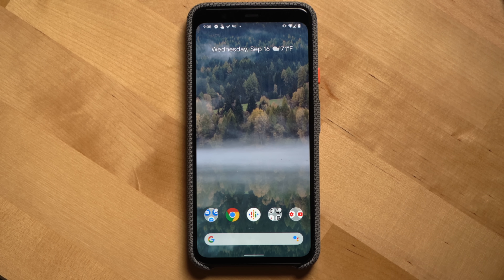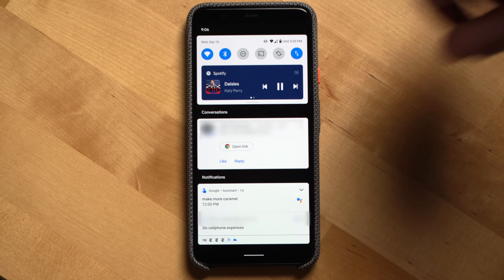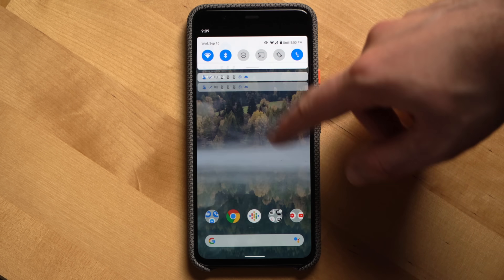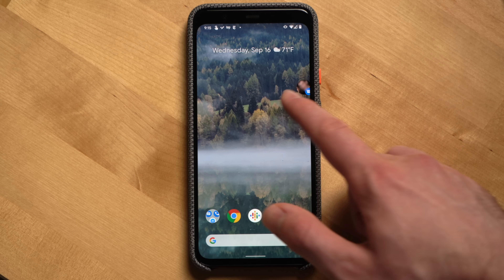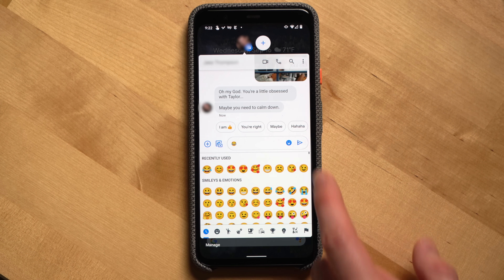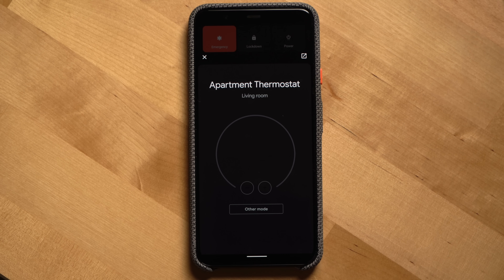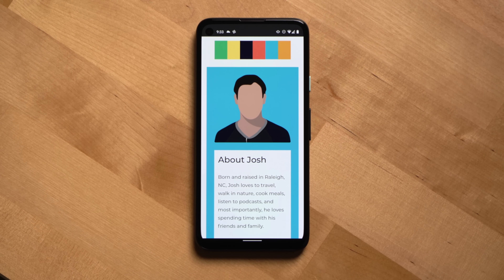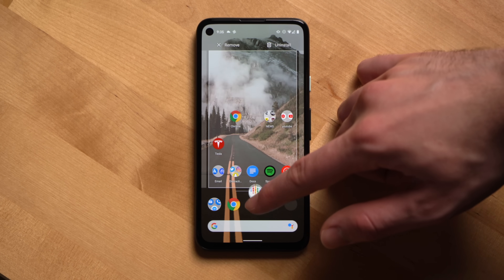Android 11 - Top 6 Features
A rundown of the top 6 features in Google's Android 11 operating system including chat bubbles, screen recording, media player home controls and more!

Chapters:
0:00 Intro
0:22 Notification sorting
0:57 Priority notifications
1:17 Notification history
1:42 Media controls
2:45 Chat bubbles
3:43 Home controls in power menu
4:27 Screen recording
5:01 Screenshots
5:32 Predictive apps

Other helpful links:
Video production equipment we use:

6 Months Later Amazon storefront
Vendor partnership information:

The Pixel 4a, and 4 XL used in this video were provided to the channel by Google. Google did not sponsor or pay the channel to produce this video.  All other Google products shown were purchased by the channel.